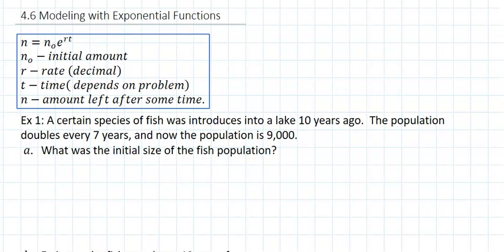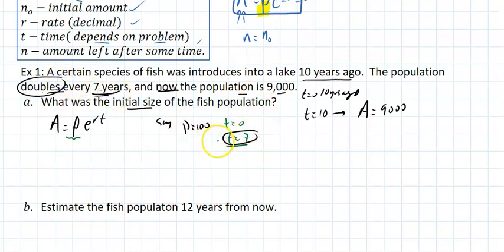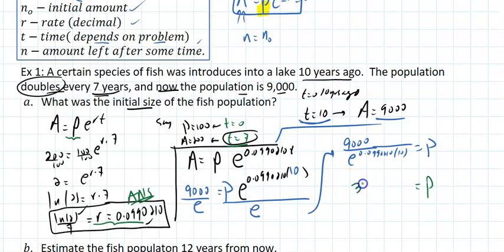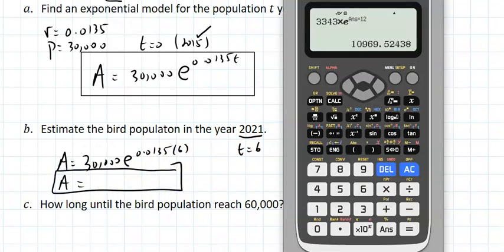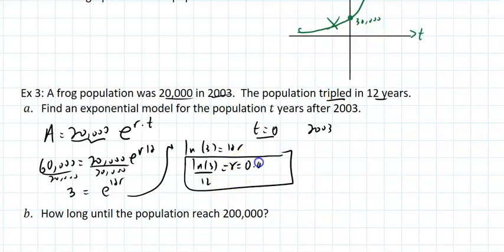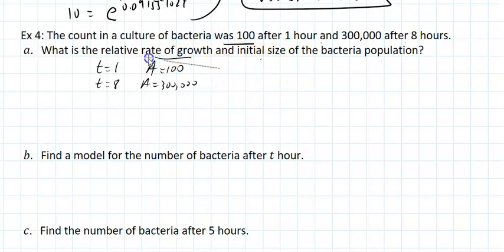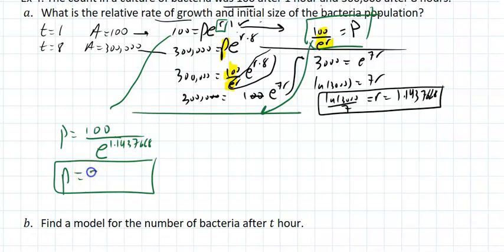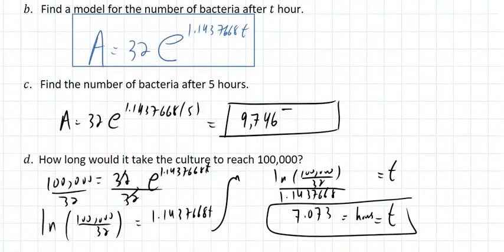4.6(1) Modeling with Exponential Functions